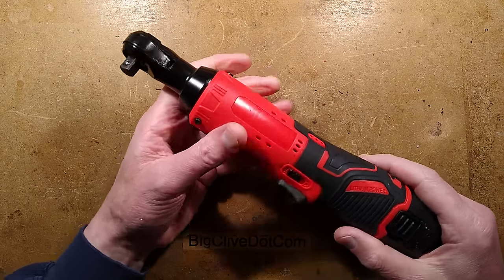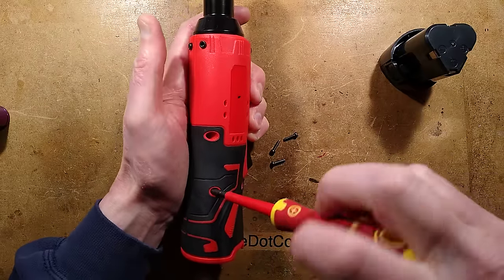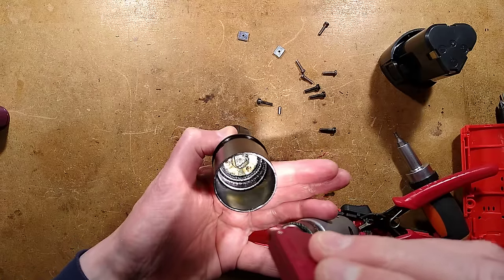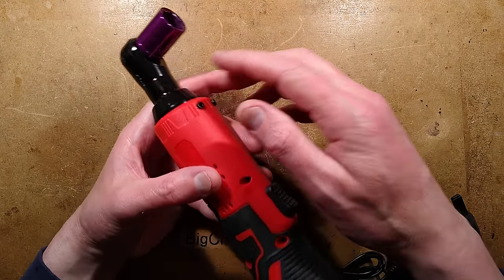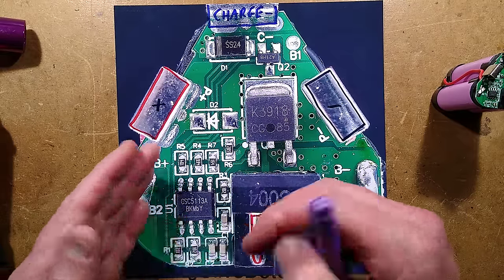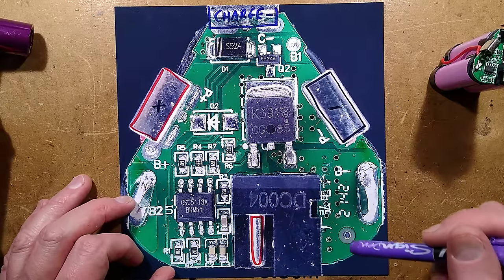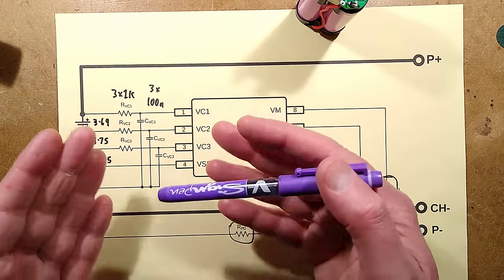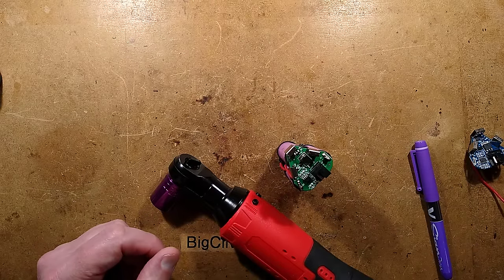Inside a cheap Chinese cordless ratchet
A look inside a very common cordless ratchet as used in garages around the world.
Many of these unbranded tools are actually fairly well engineered due to their high volume of manufacture.  This one has no fancy branding or features, but works fine.  I'd guess it's probably used by many professional maintenance engineers in China as well as many home mechanics.

I must stress that ALL cordless ratchets are not intended for use with extreme force on seized nuts and bolts.  They are more for whizzing them in and out, but can handle modest pressure on non-seized hardware.  The weakest part on all these units is probably the pin that oscillates the ratchet mechanism.

I mentioned Tekamo HD, so here's a link to a video of Cam giving a genuine heavy user review of various tools:-

The design of the tool and it's charger are very simple and functional.  Just how tools should be.
The protection built into the battery pack makes it useful for other projects too.

Tekamo HD